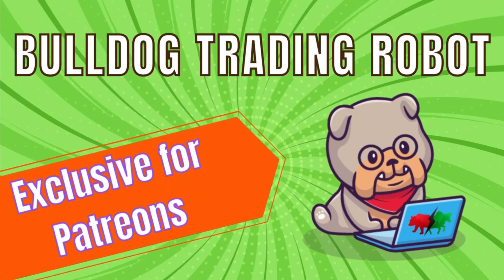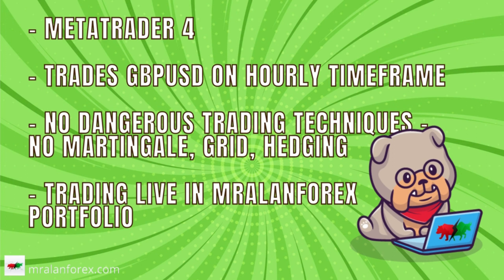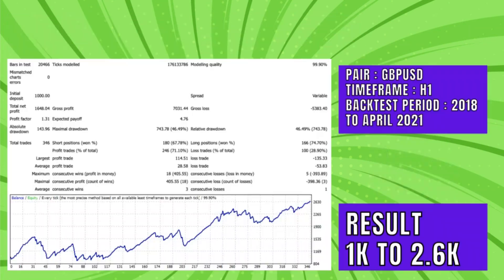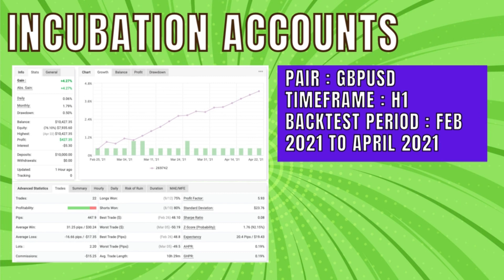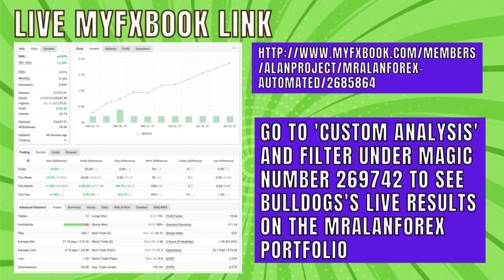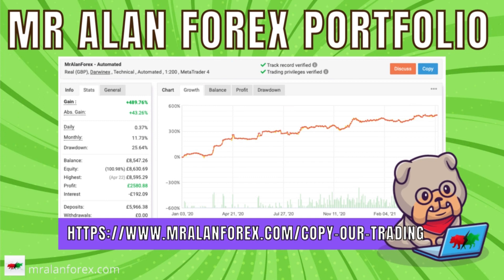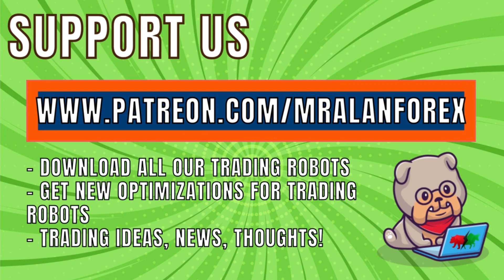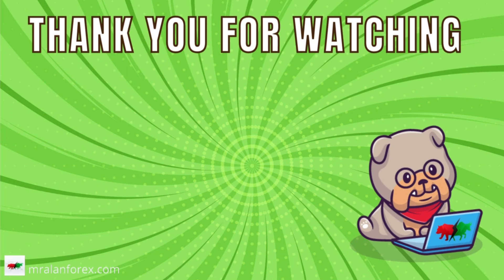Bulldog Trading Robot Review 2021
Bulldog is our next exclusive trading robot for our Patreons. This trading robot is currently live in our MrAlanForex portfolio and it trades the GBPUSD pair in the hourly timeframe. Results in Incubation and Live have been phenomenal!

Broker for US customers (use ECN account and 1:300 leverage)